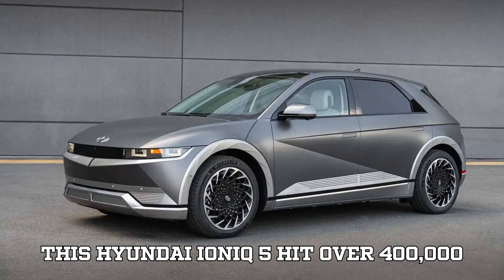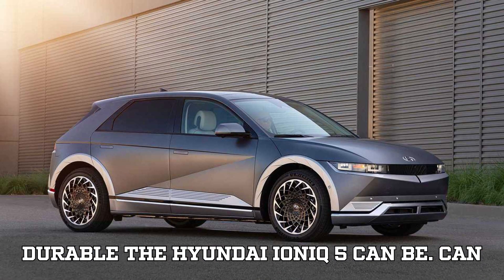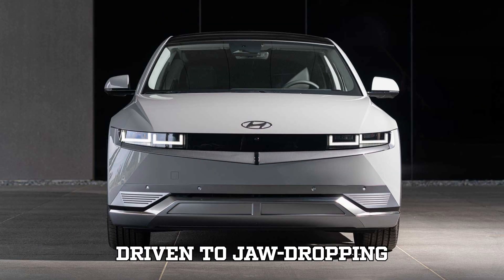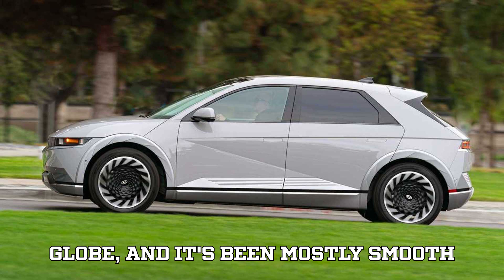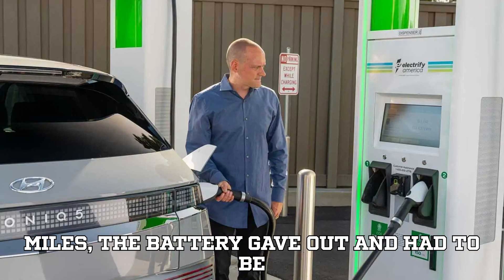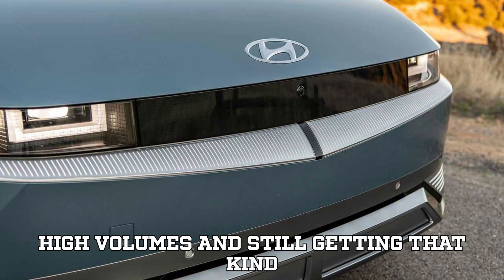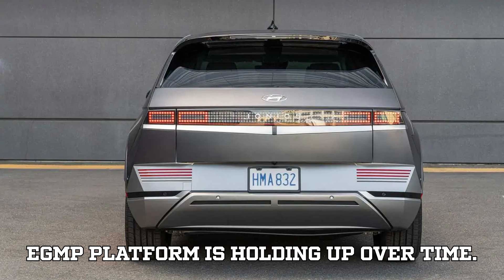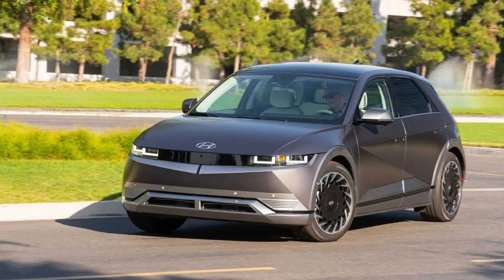This Hyundai Ioniq 5 Hit Over 400,000 Miles—Here’s Everything That Went Wrong!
This Hyundai Ioniq 5 has driven over 400,000 miles, making it one of the highest-mileage EVs ever! 🚗⚡ But what went wrong along the way? From a battery replacement at 360,000 miles to ICCU failure, we break down everything this EV has been through. Could Hyundai’s E-GMP platform be one of the most durable in the industry? Find out how well it held up and whether this high-mileage test proves the long-term reliability of the Ioniq 5.

📌 Topics Covered:
✅ 400,000+ miles on the odometer
✅ High-voltage battery replacement story
✅ Common Hyundai Ioniq 5 issues
✅ EV maintenance & reliability
✅ Fast charging impact on battery life

Would YOU drive an EV to this extreme mileage? Drop a comment and let’s discuss! 🔋💡